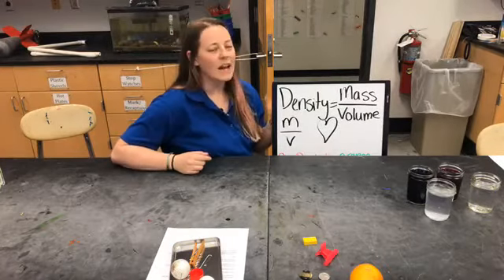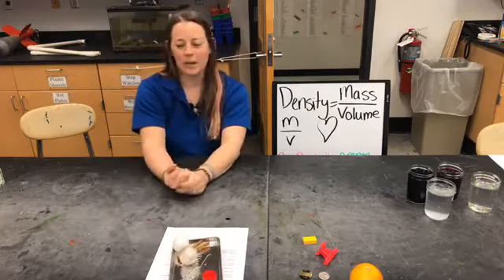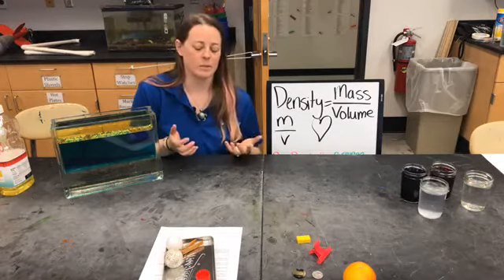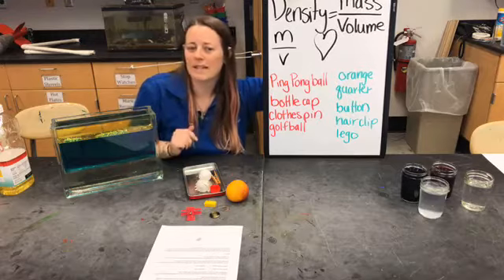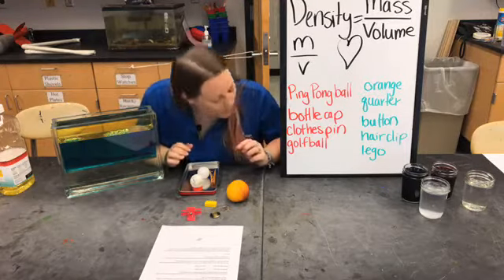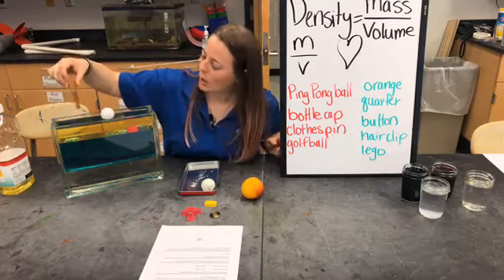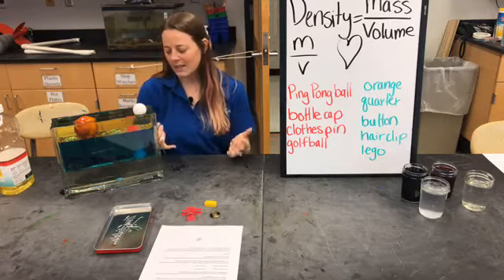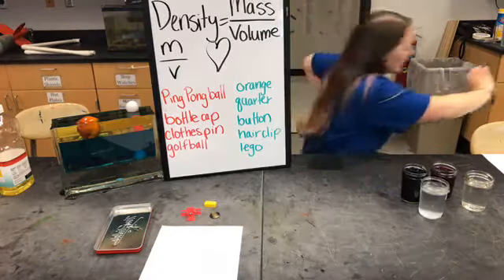4/9/2020 Facebook Live: Density and Oceans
Marissa creates a liquid density model, and Kyle demonstrates how density creates motion in the world's oceans!